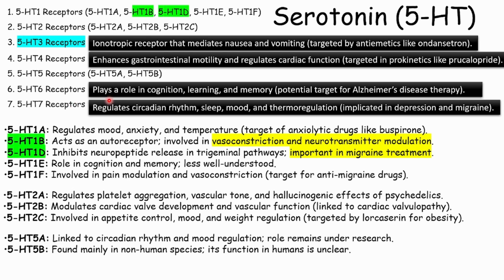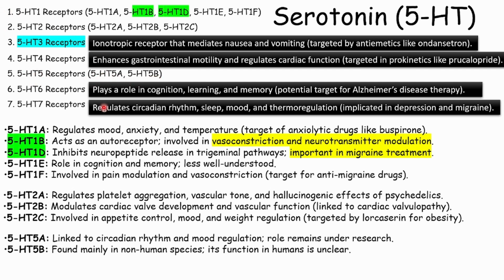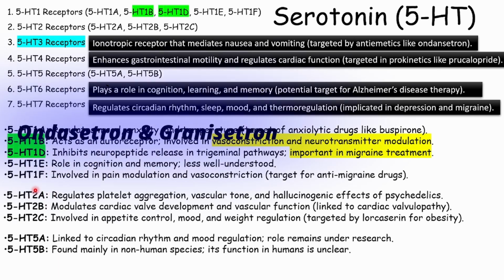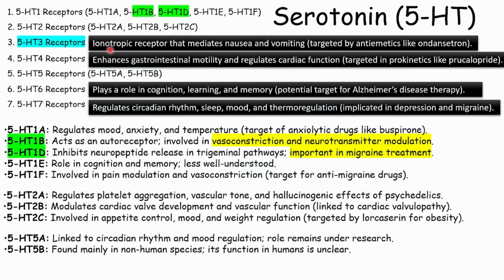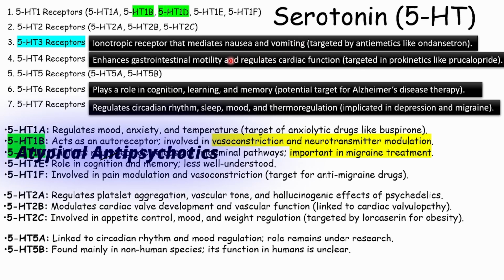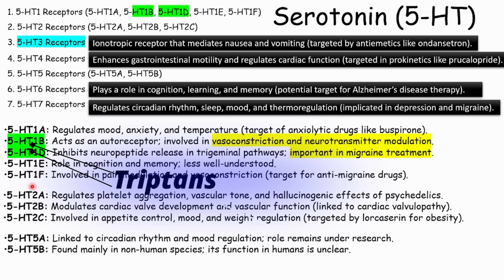Serotonin receptor's ke Lafda |Pharmacology|| Bitan sarkar